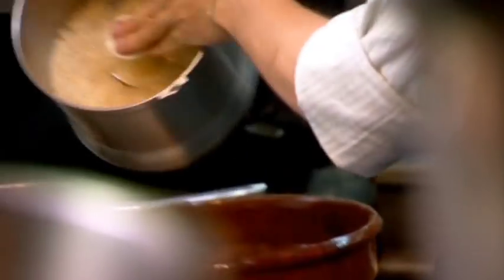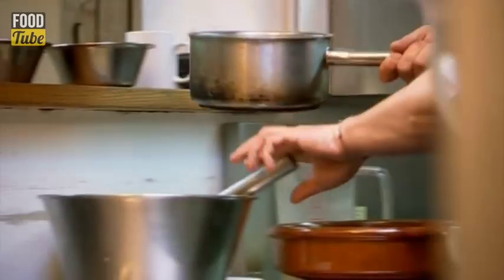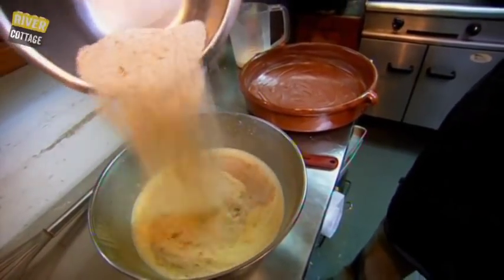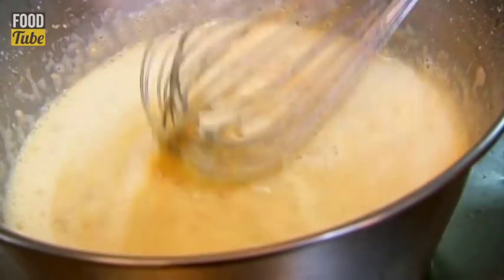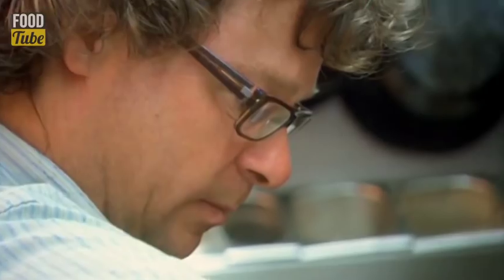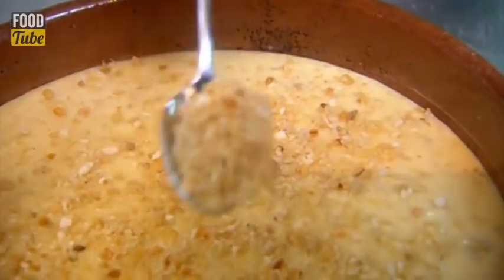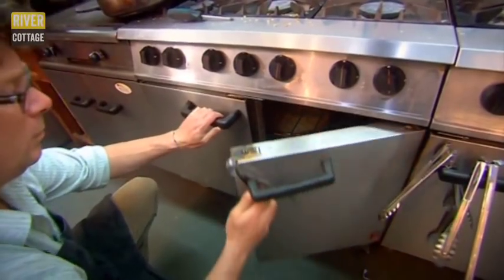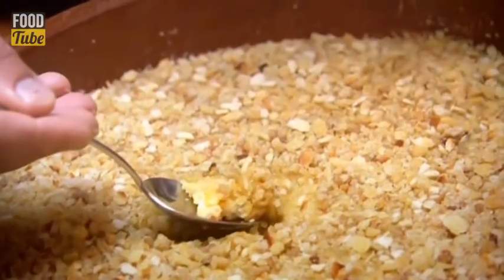Easy Eggy Bready Pudding | Hugh Fearnley-Whittingstall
Finally - a bread and butter pudding recipe that doesn't take hours. This quick and simple recipe can be made in minutes and tastes delicious for days!

Learn how to make bread at our amazing one day course